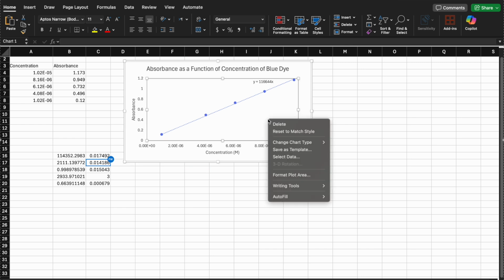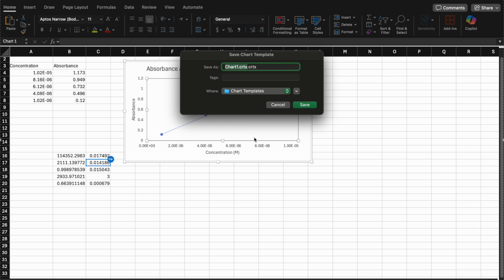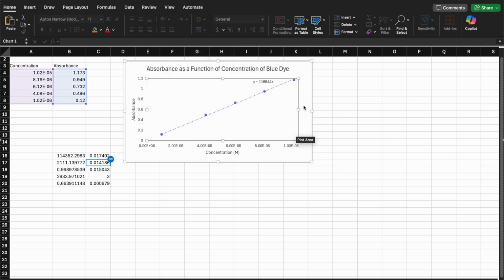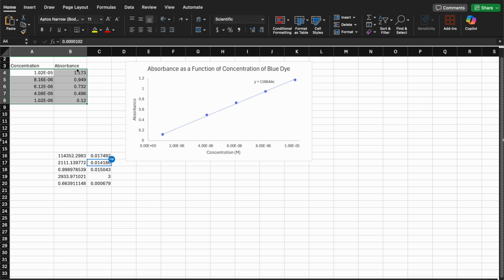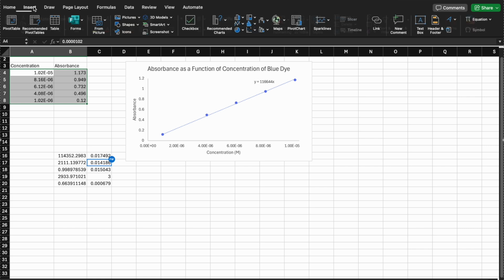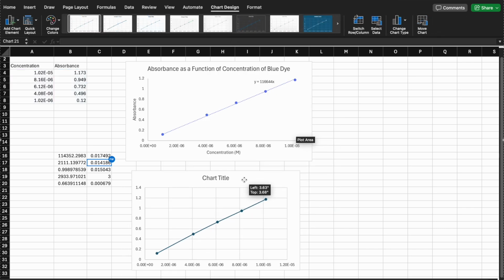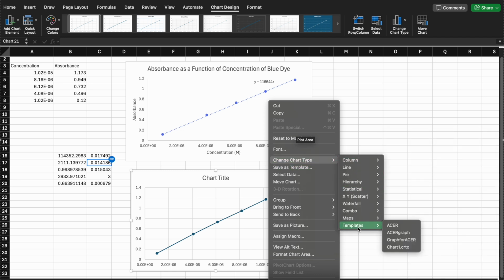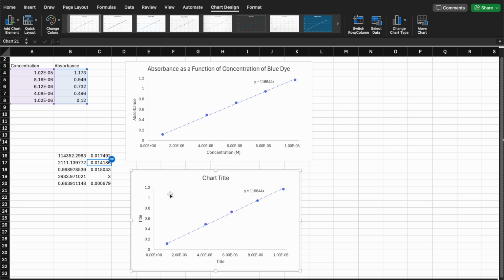Saving Graph Templates in Excel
2025 ACER Special Project